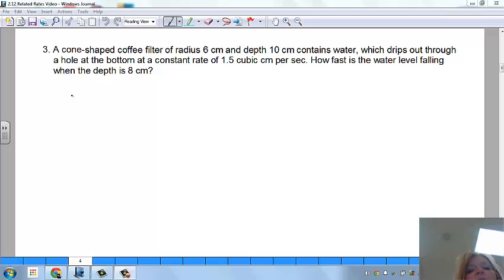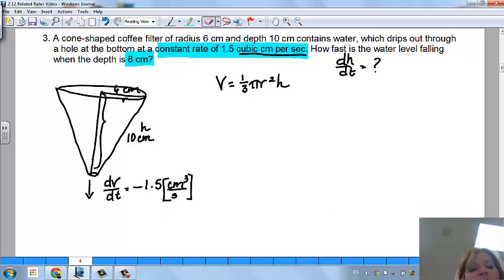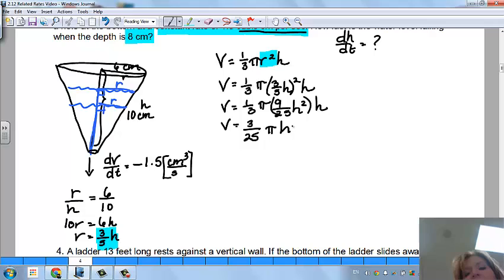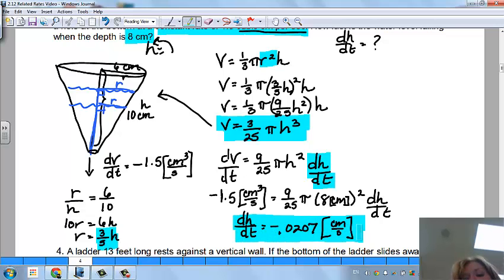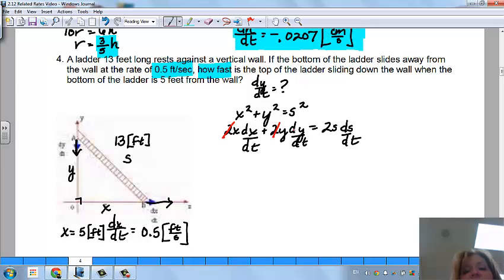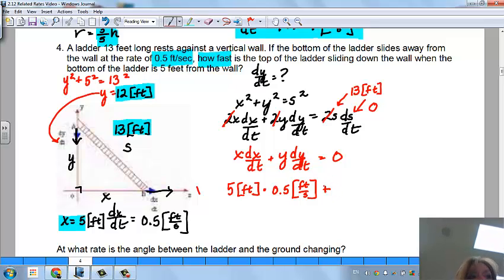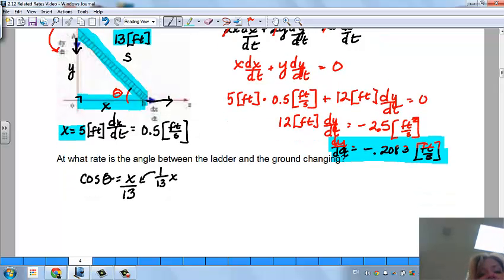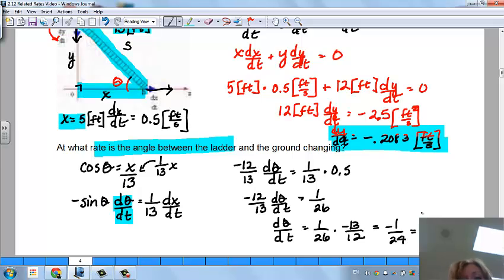RR #4 Related Rates Examples #3 & #4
Related Rates Examples with a Cone and a Falling Ladder